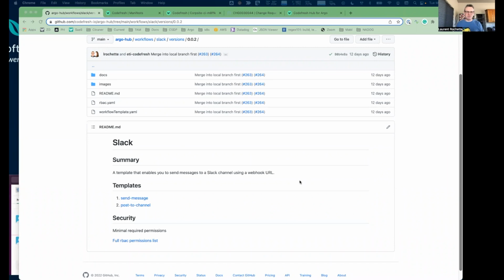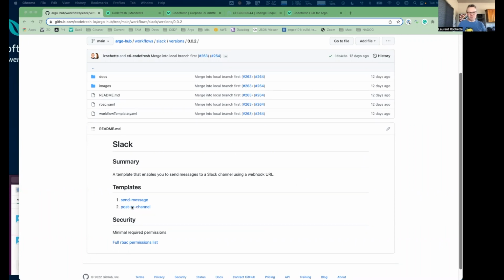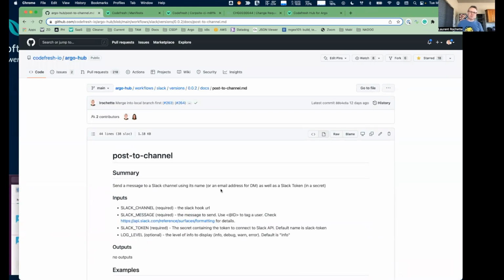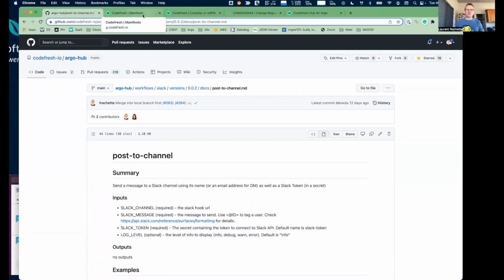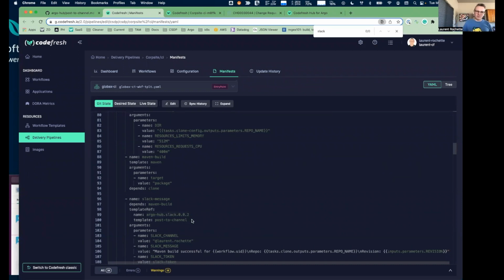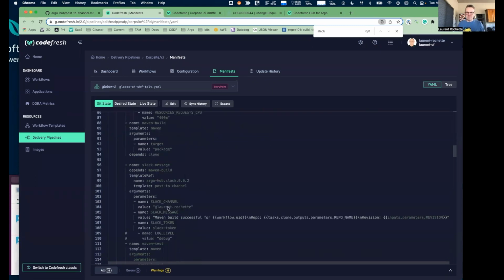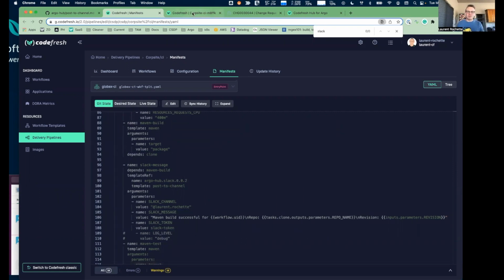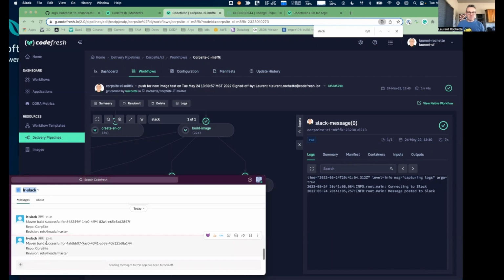Codefresh Platform integration with Slack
Do you want to send messages to your team on Slack but are tired of creating a bundle of webhook URLs? In this video, learn how to use our new template to simply target individual channels for greater scalability in your workflows.